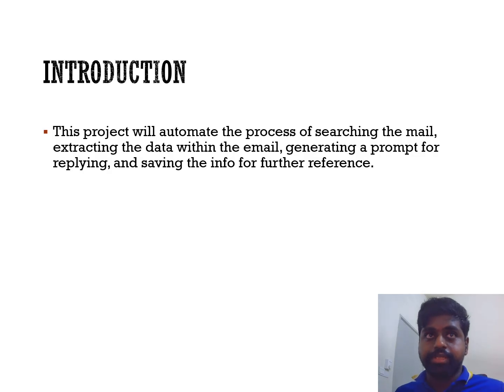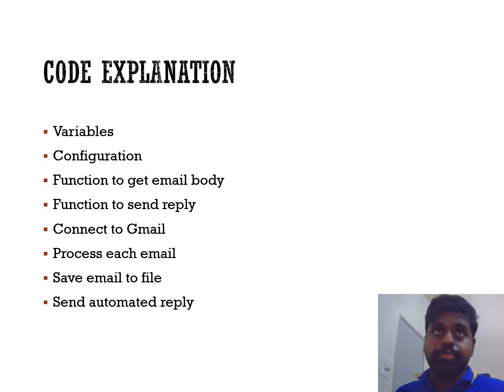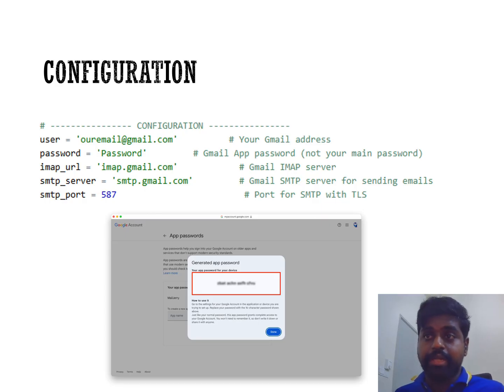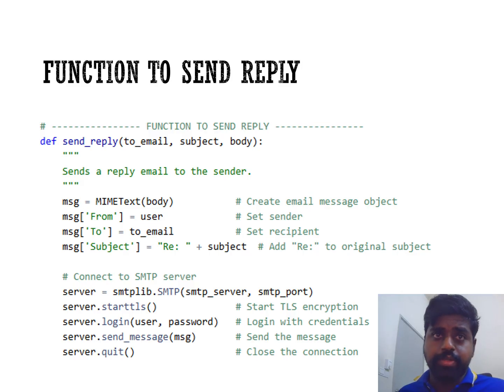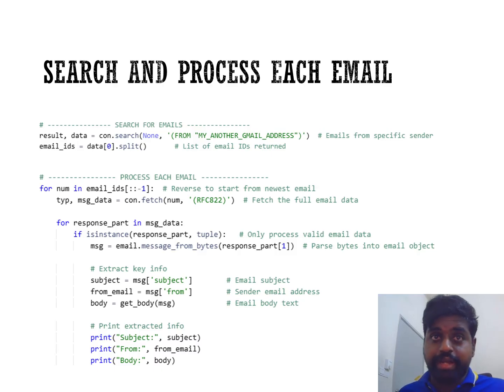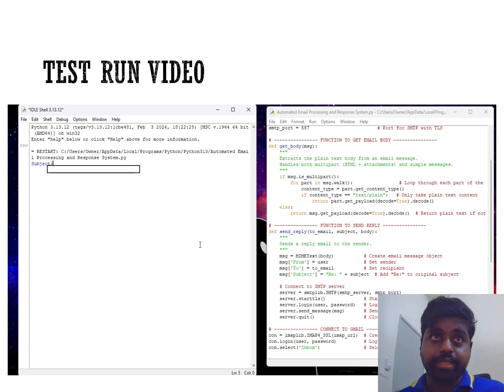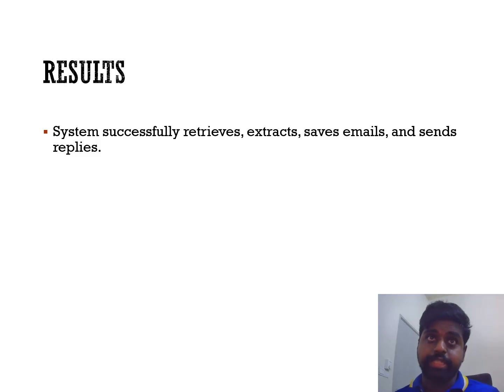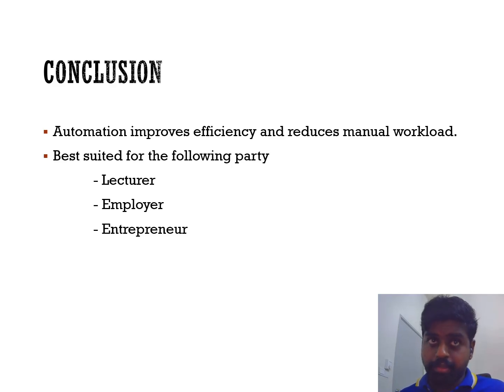PYT11-3C 041230170 Mini-Project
TEE219/03 Python Programming 1 Final Course Assignment
Mini Project